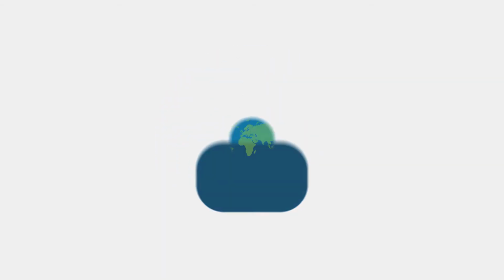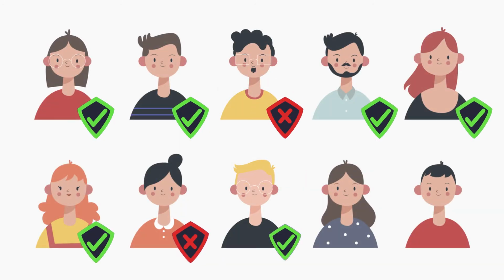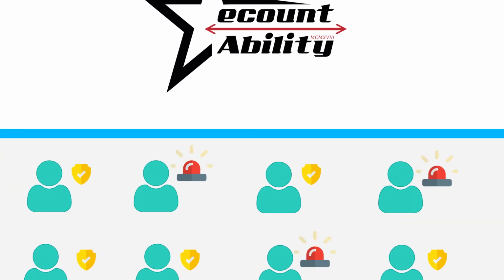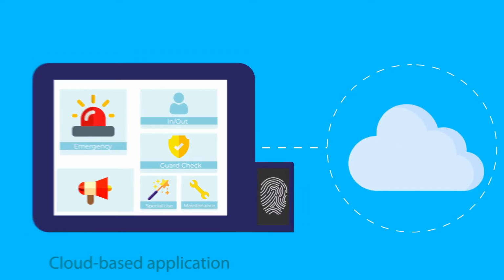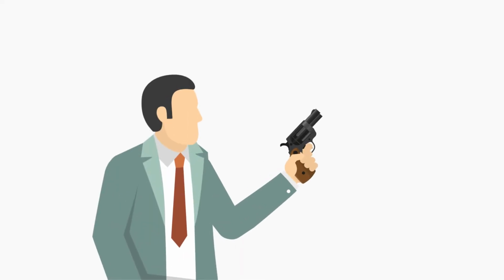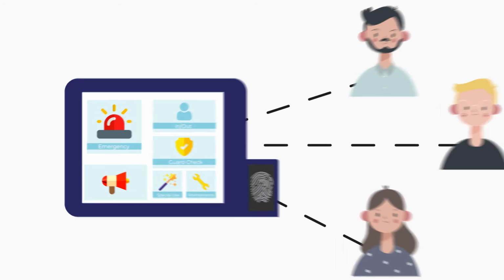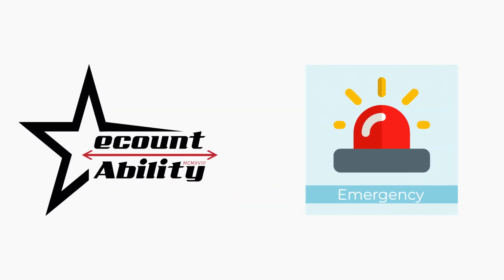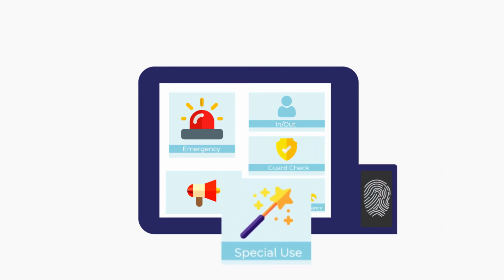E count ability | Madmation | Premium 2D animation video | Adobe after effects | Marketing Video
We’re an animated explainer video production company, working with clients from around the world. Our creative team has created animated explainer videos for a huge range of businesses worldwide. We’ve created 1000+ explainer videos for 250+ amazing brands (big & small) from 30+ countries around the world. We are a full-cycle video production company - from scripting to storyboards, sound design, voiceovers, animation. We understand storytelling and know how to present ideas using animation videos. Our expert animation team can make an explainer video in any style you have in mind. We create the most popular video production styles, which include cartoon video production, whiteboard animation, motion graphics, and live-action videos. There are other companies out there producing animations right now, but we know that we can do a better job.